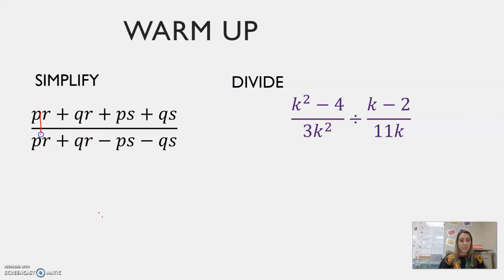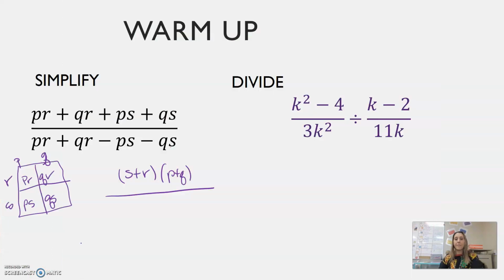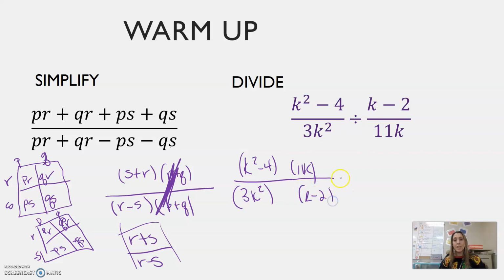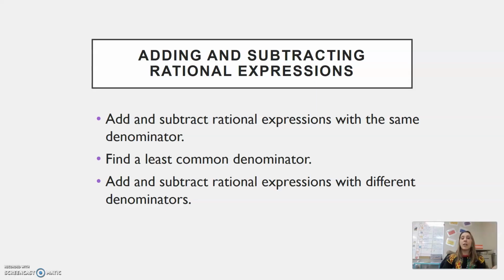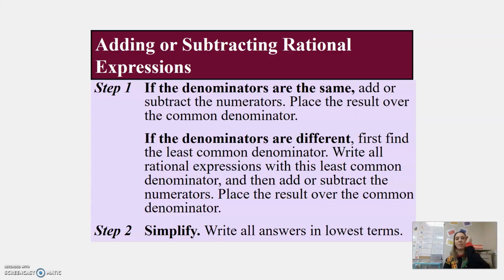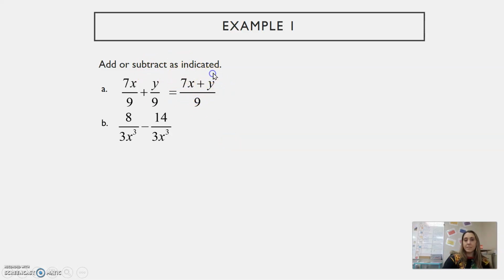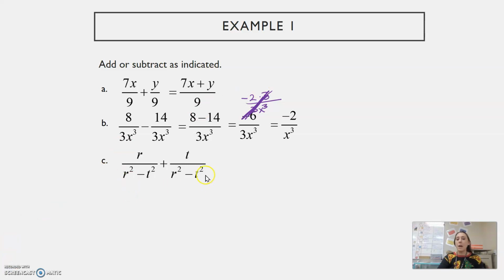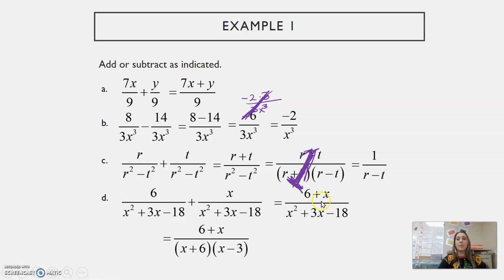Unit 4 Adding and subtracting rationals intro